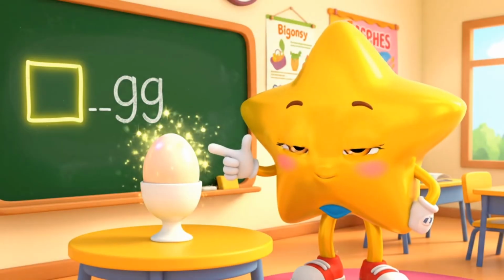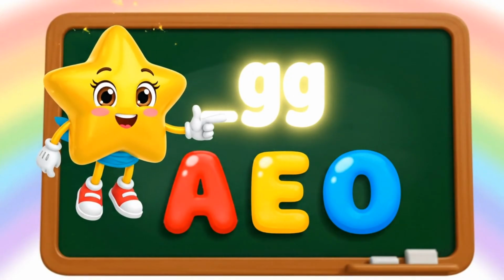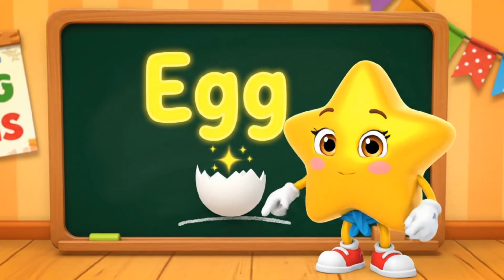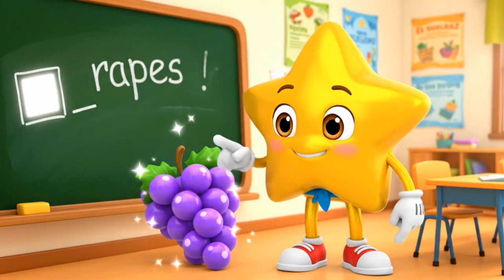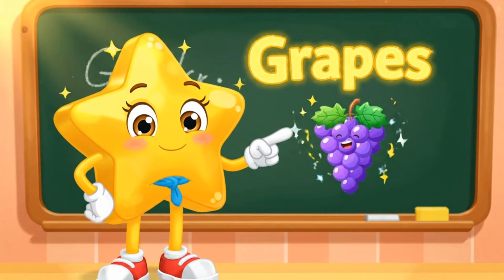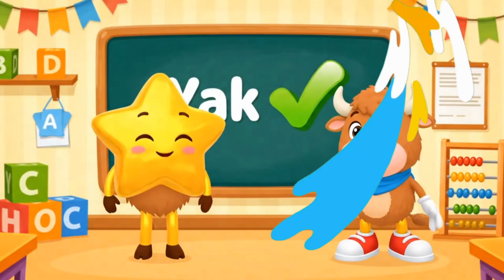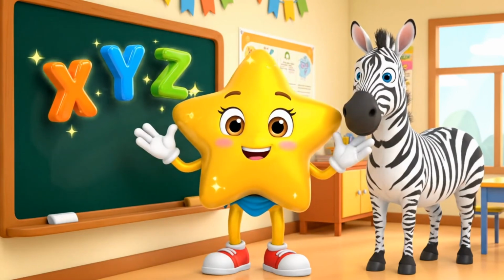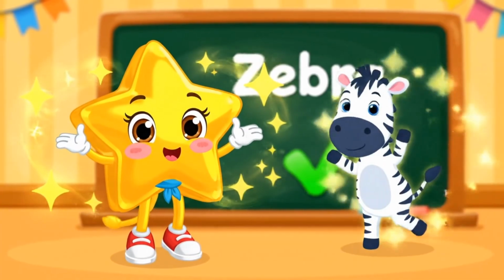“Fun ABC Quiz for Kids – Learn Letters & Objects with Golden Star!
🎶 Welcome to Little Star Rhymes! 🌟
Join Golden Star on a fun and magical ABC Quiz adventure! Kids will learn letters A to Z and their matching objects in a playful, colorful 3D world. Perfect for toddlers and preschoolers (ages 2–6) to practice ABC recognition while having fun!

✨ What’s inside this video:

Learn letters from A to Z with cute, glossy 3D objects

Interactive questions to test ABC knowledge

Cheerful Golden Star guiding kids step by step

Fun sounds, sparkles, and magical classroom environment

100% ad-free, safe for children

📚 Great for:

Preschool learning

Kindergarten prep

Fun family screen time